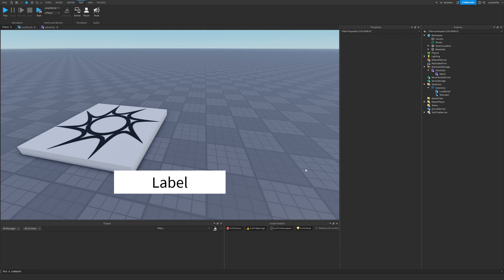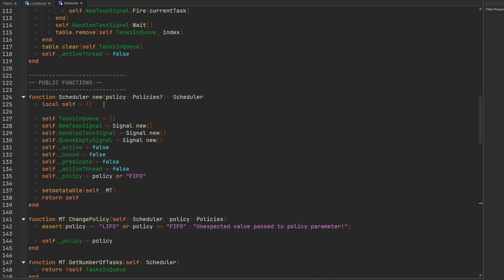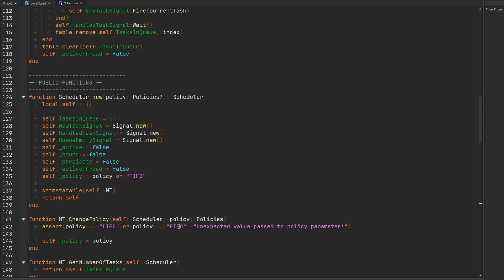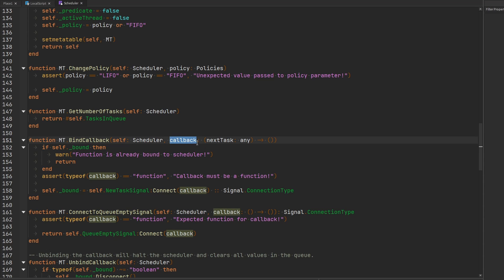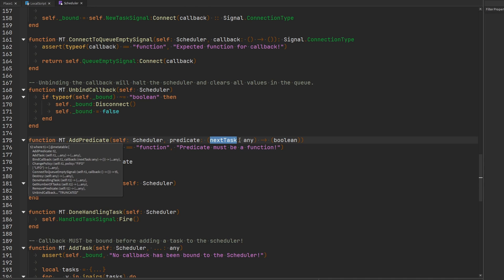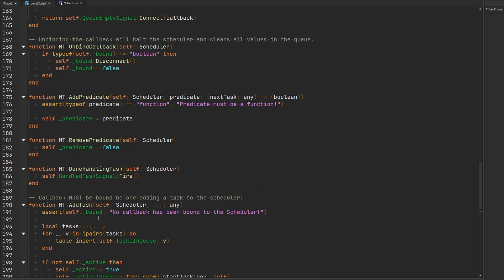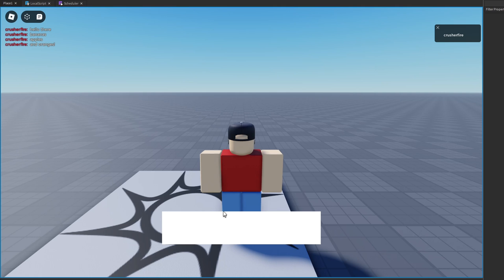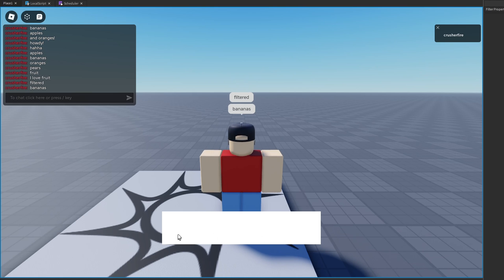my GIFT to you! - Roblox Scheduler Class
This custom scheduler class allows you to receive information in chronological order and you won't receive the next until you're ready! This is useful in many systems, such as on-screen typewriting, quest systems, and more!

Happy scripting!